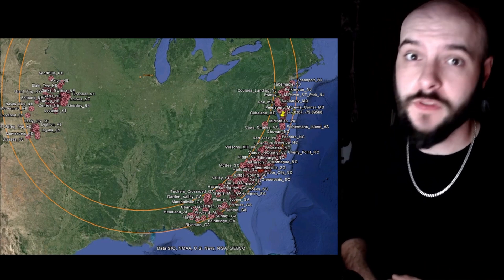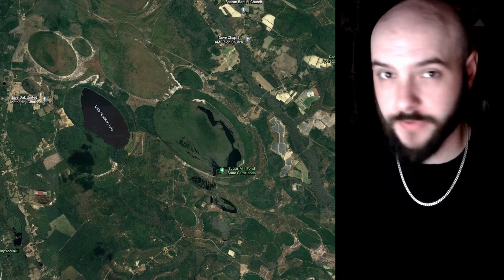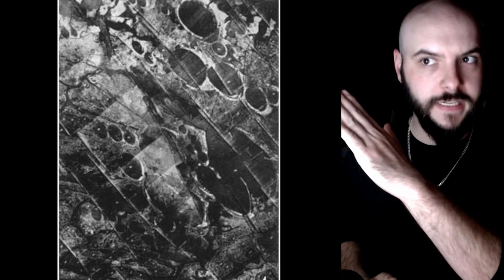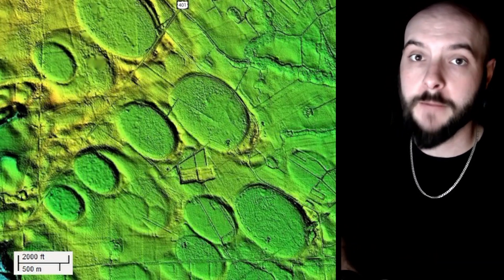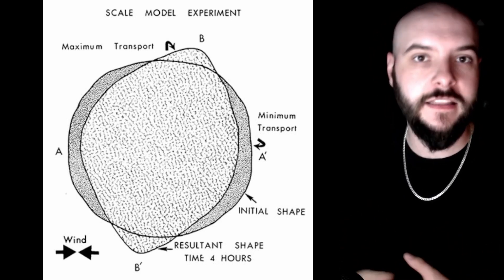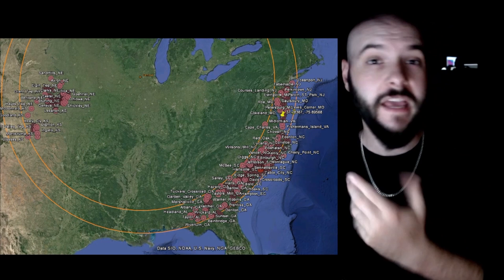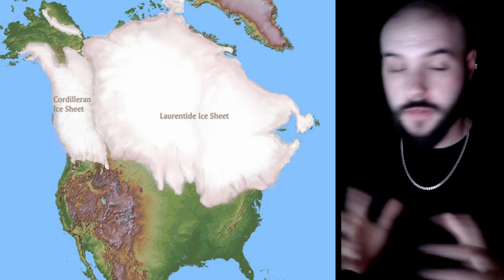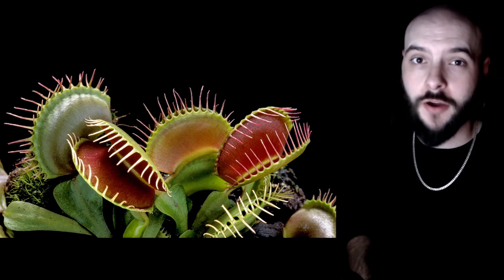A Quick Overview of the Carolina Bays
The Carolina Bays are quite the geological mystery that is still being debated to this day.  These unique ellipses are only found in the United States, and the mechanism for their creation could possibly be far more cataclysmic than what many are willing to accept.

Other channels with great content on the Carolina Bays